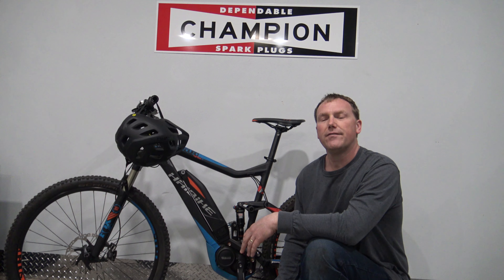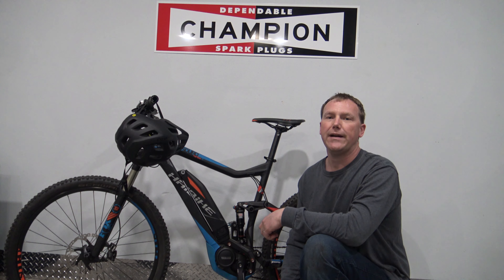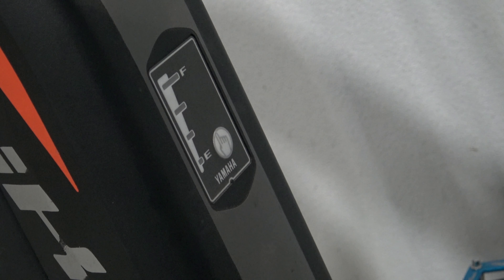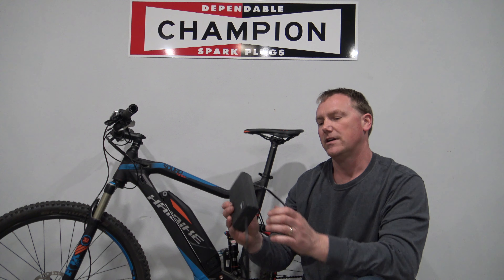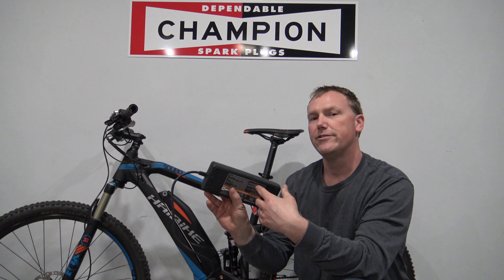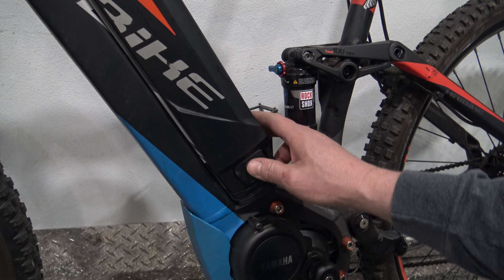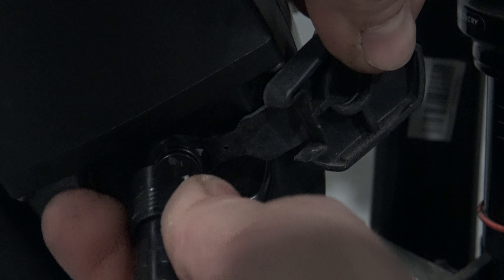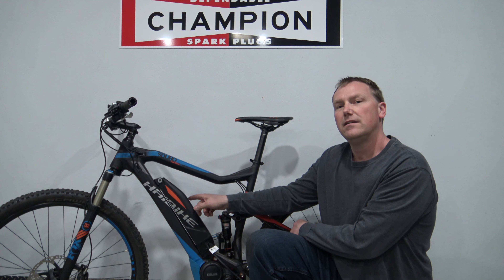Haibike Battery Charging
I go over the entire battery and charging system of the Haibike